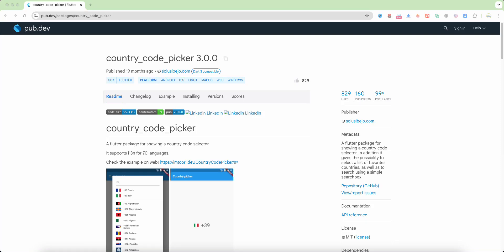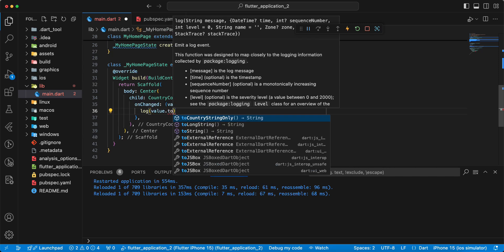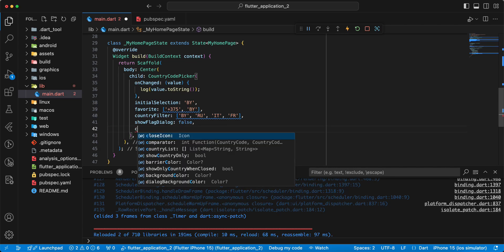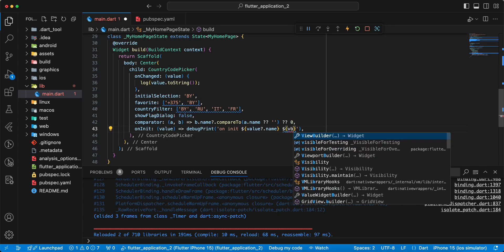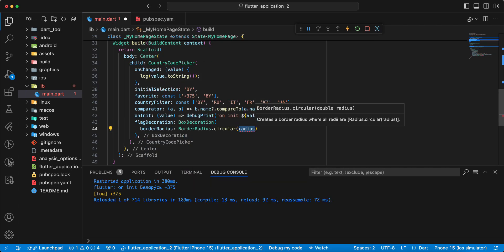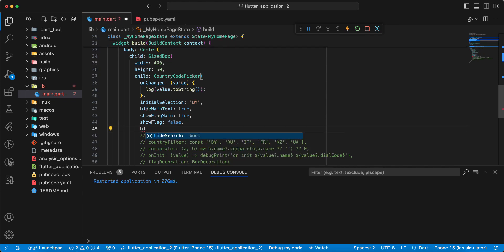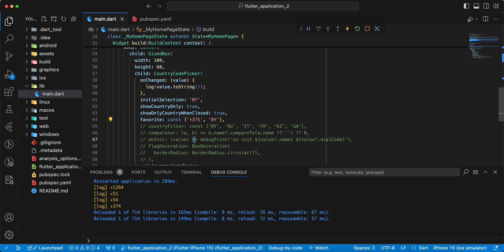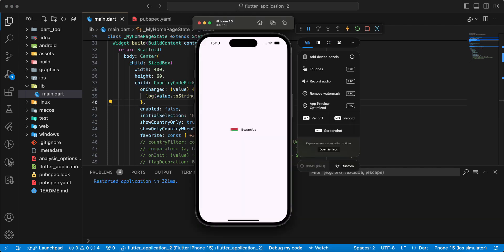Flutter Country Code Picker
In this tutorial, I’ll show you how to implement a Country Code Picker in your Flutter app using the country_code_picker package. A country code picker allows users to select their country code from a dropdown menu, making it perfect for apps that require phone number input. 🗺️📱